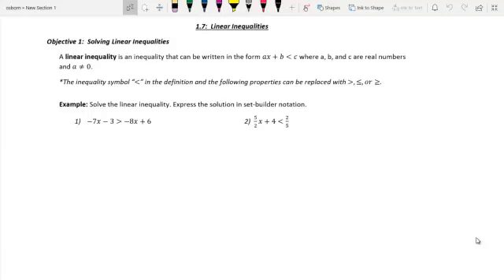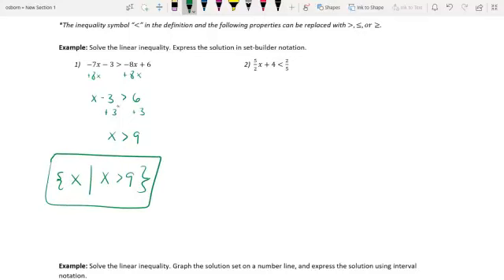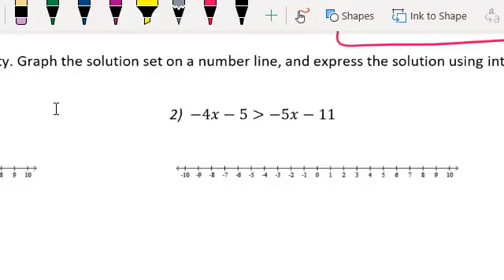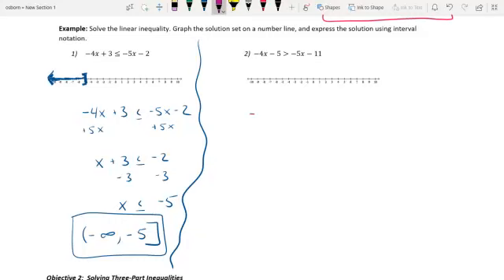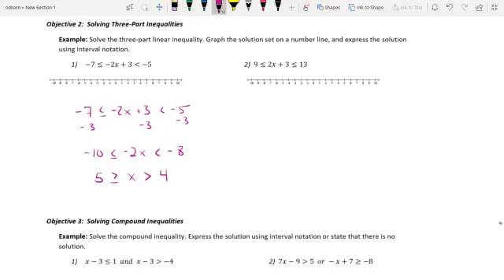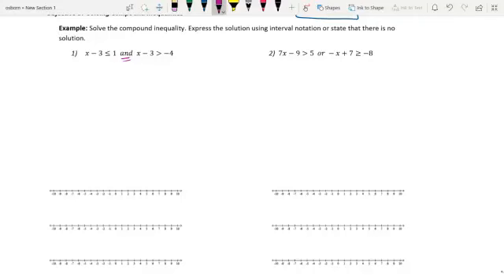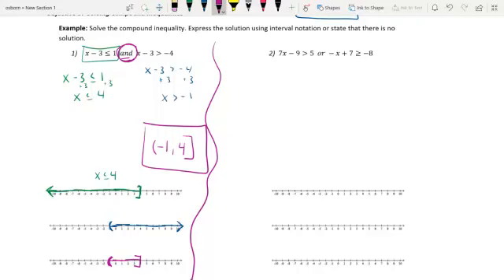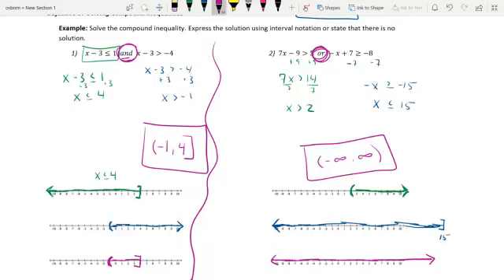1 7 Linear Inequalities